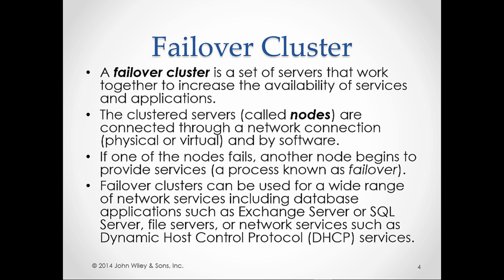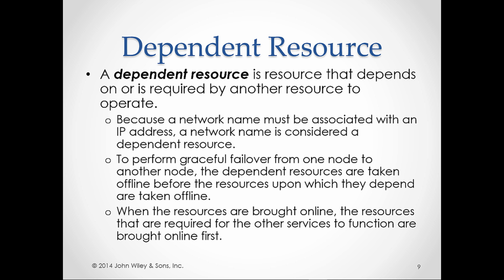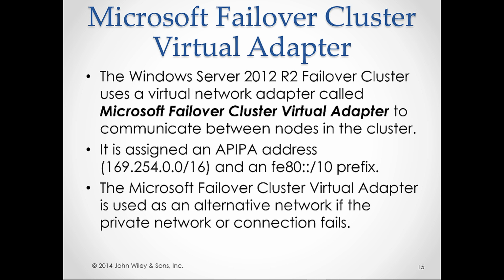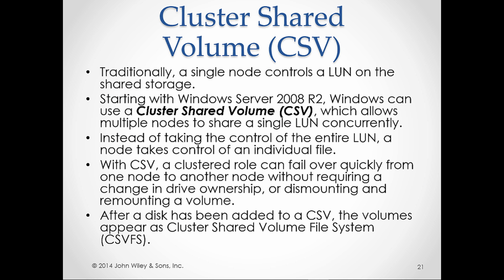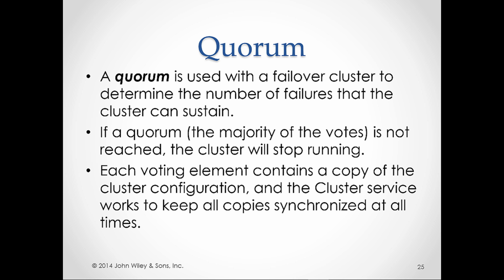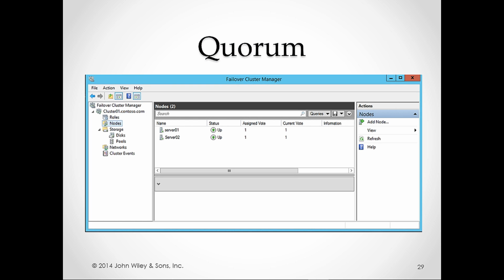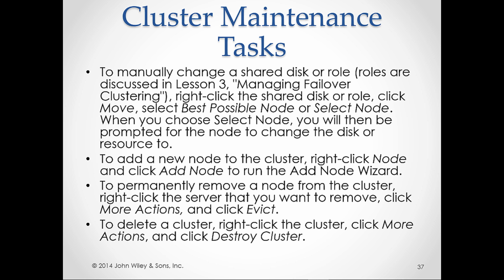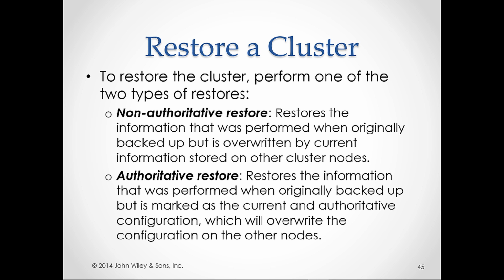MOAC 70-412 R2 - Chapter 2 - Configuring Failover Cluster